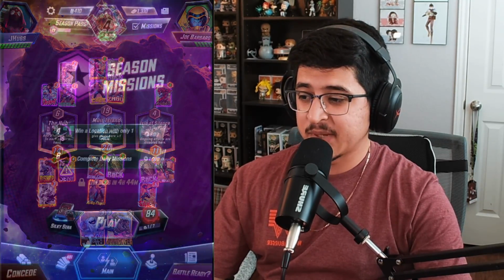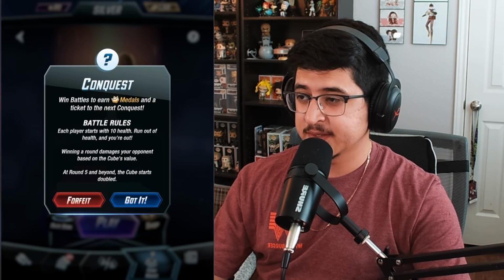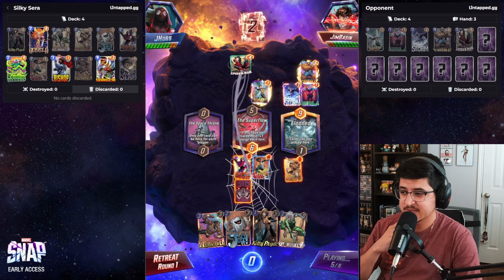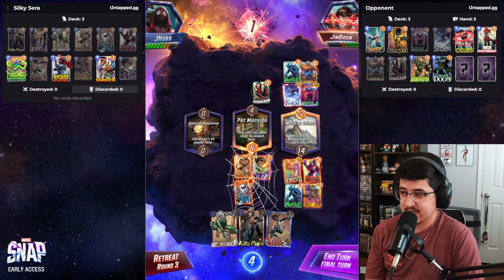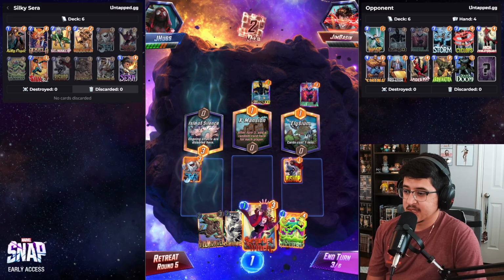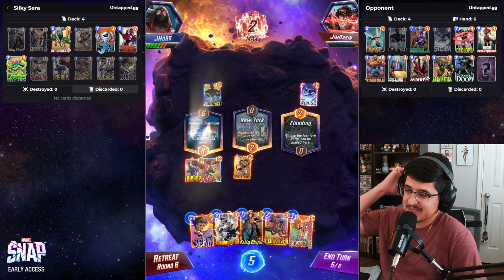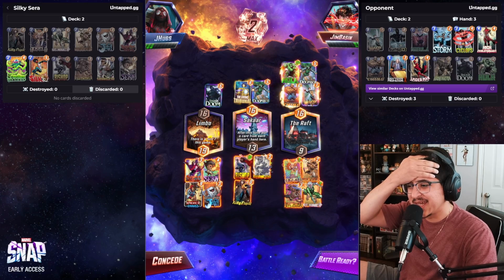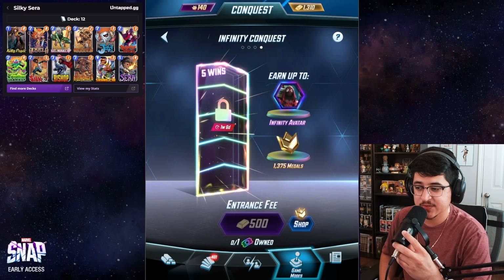Sera Silk DOMINATES Conquest Mode Silver Tier! | Marvel Snap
Conquest mode is finally here! Are you going to be playing conquest often? Or are you mainly going to be sticking to regular ladder play?

Timestamps
00:00 - Intro
00:51 - Conquest mode tiers
01:39 - What are medals?
03:51 - Bots in conquest?
05:36 - Battle mode rules
06:30 - Decklist
06:56 - Don't spend gold on conquest
07:33 - Round 1
11:11 - Round 2
13:44 - Round 3
16:27 - Round 4
19:43 - Round 5
24:05 - Round 6
26:49 - Round 7
30:08 - Round 8
32:56 - Summary

Deck Code:
# (1) Kitty Pryde
# (2) Angela
# (2) Hit-Monkey
# (2) Kraven
# (2) Jeff the Baby Land Shark
# (2) Scarlet Witch
# (2) Mysterio
# (2) Silk
# (3) Bishop
# (3) Killmonger
# (4) Shang-Chi
# (5) Sera